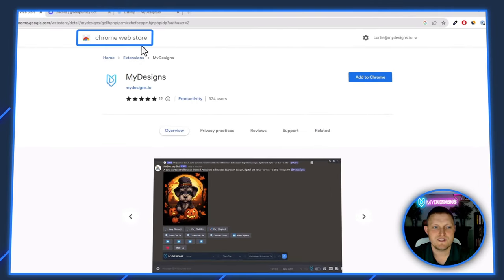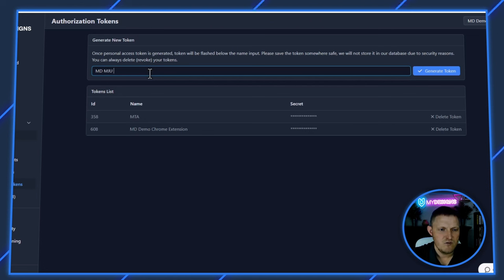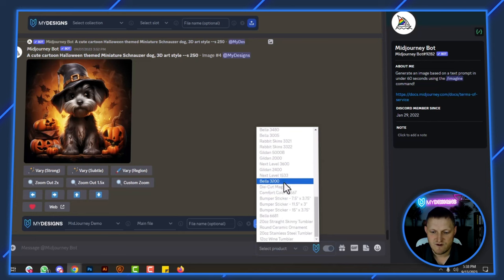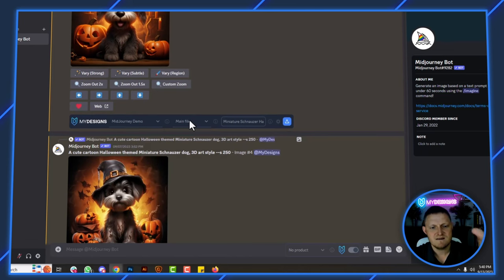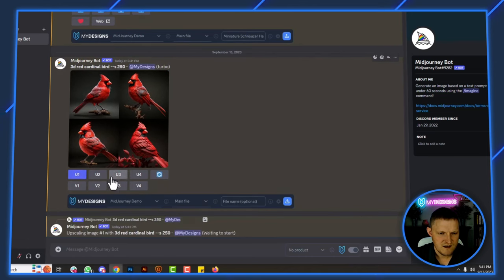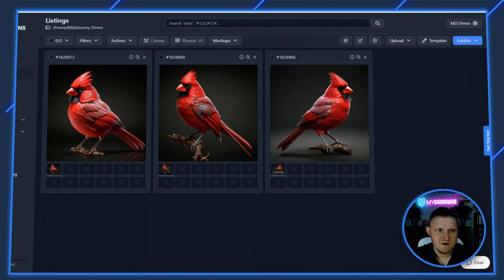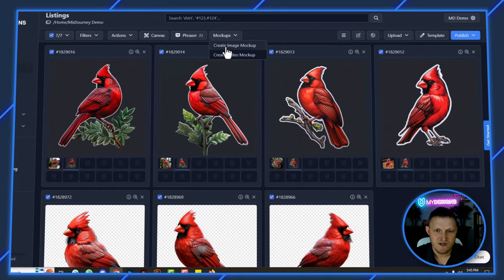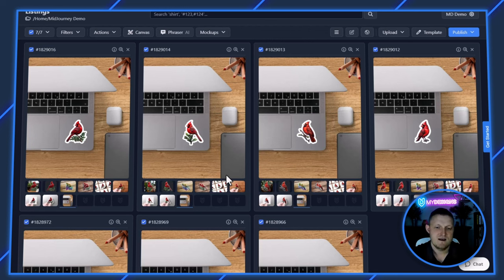Easily Integrate Midjourney w/ MyDesigns to Sell Digital & Print on Demand Products on Etsy, Shopify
In this video, I'll show you how to seamlessly integrate Midjourney with MyDesigns which enables you to easily sell both digital and print-on-demand products on platforms like Etsy and Shopify.

Discover how to efficiently set up our Chrome Extsension and link it to MyDesigns, then create captivating designs in Midjourney and 1 click add them to MyDesigns, from there, you can bulk remove backgrounds, upscale, vectorize, create product mockups, modify details, and list them on Etsy or Shopify with just a few clicks. Dive into the convenience of combining Midjourney's capabilities with MyDesigns, alongside our comprehensive set of bulk processing and listing tools. There's simply no better way to optimize and boost your sales on Etsy and Shopify.